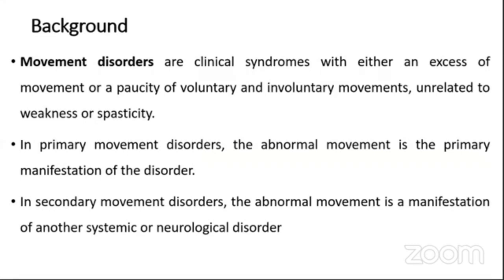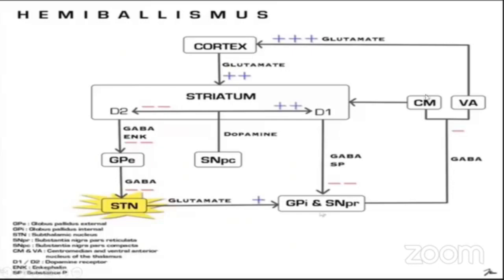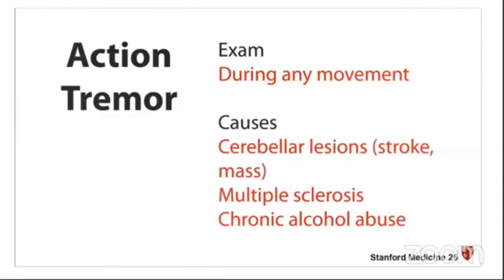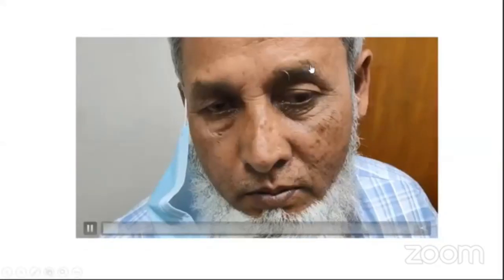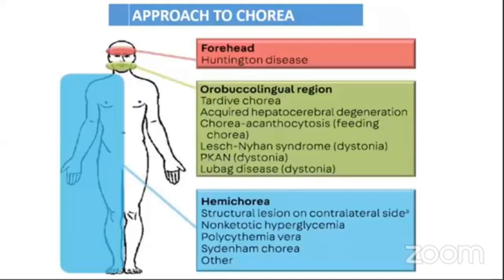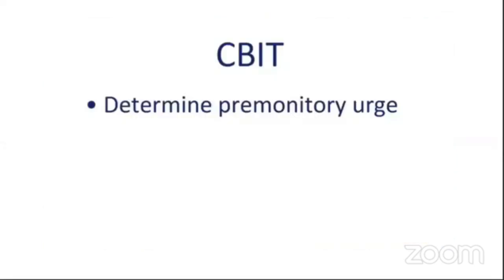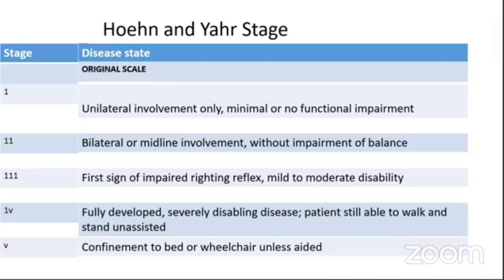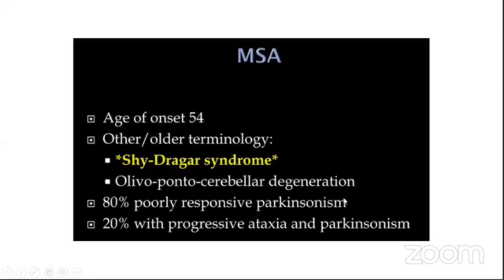Approach to Movement Disorder